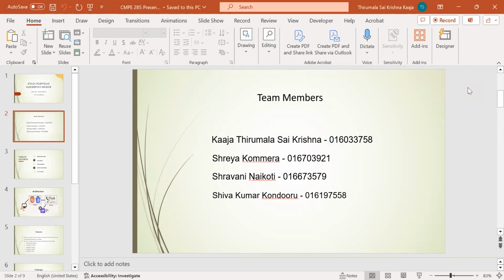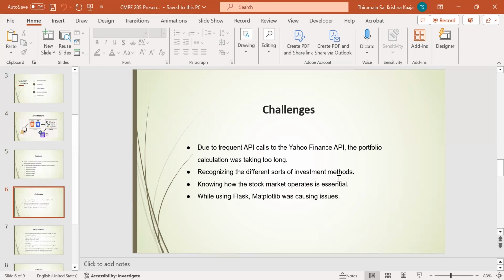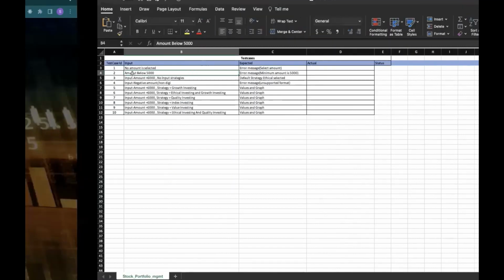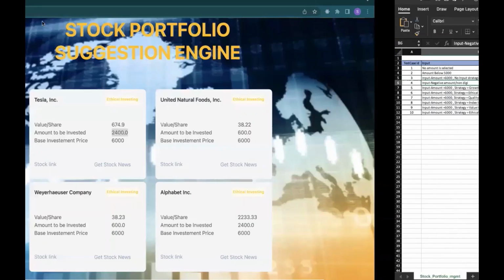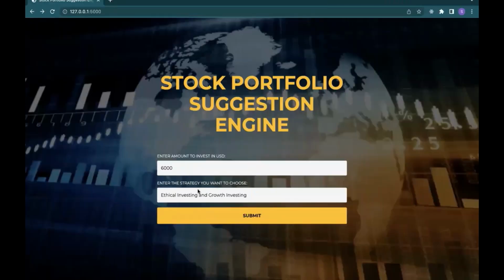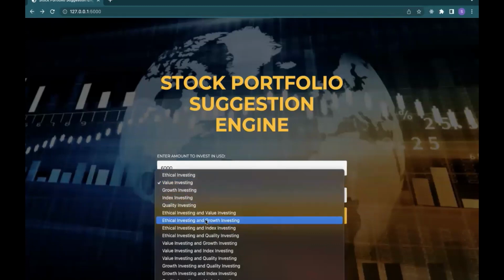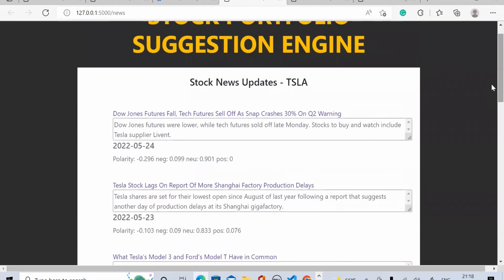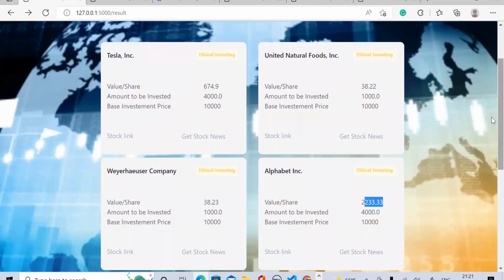CMPE 285 Project Demo Video